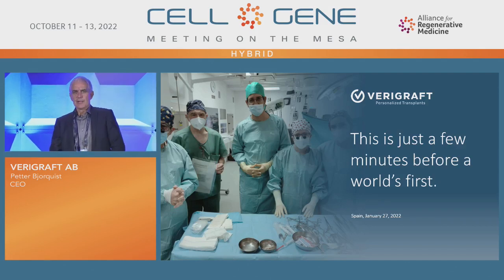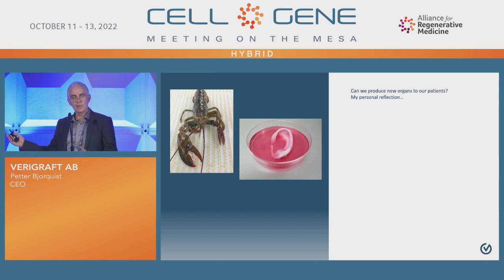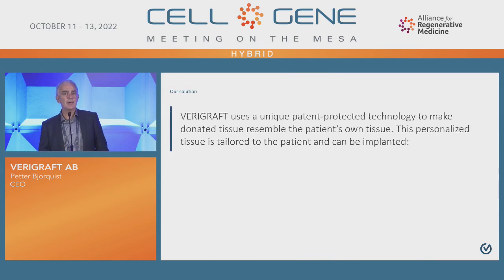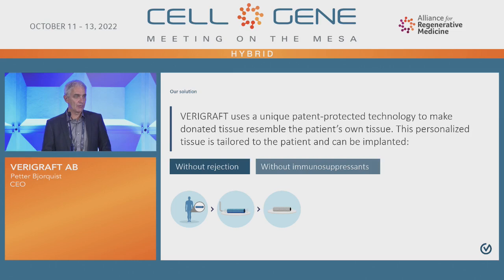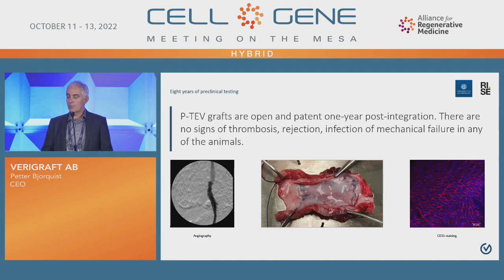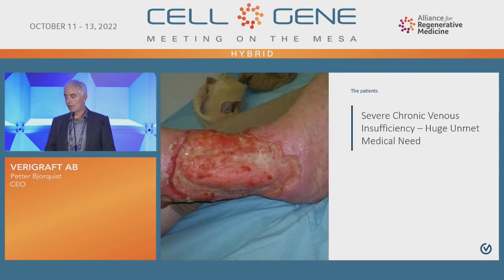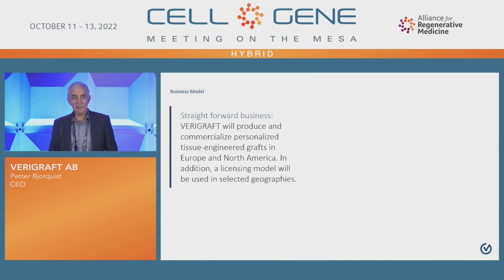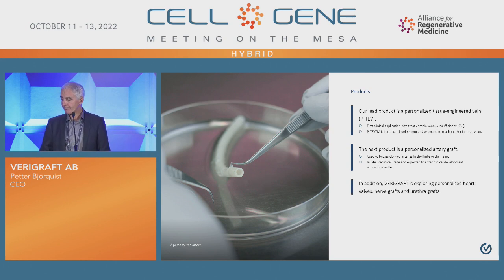VerigraftAB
Petter Bjorquist, Ph.D., CEO
Gothenburg, Sweden